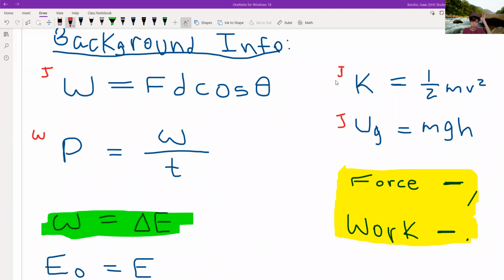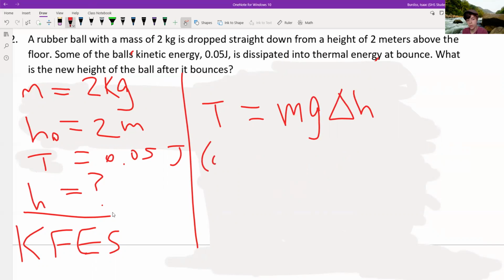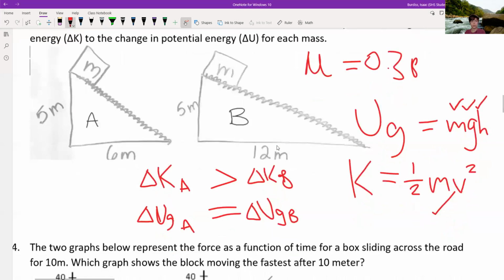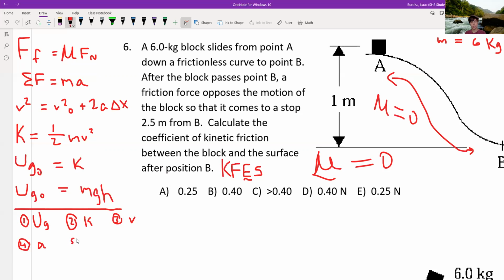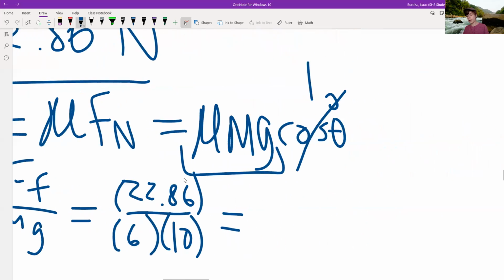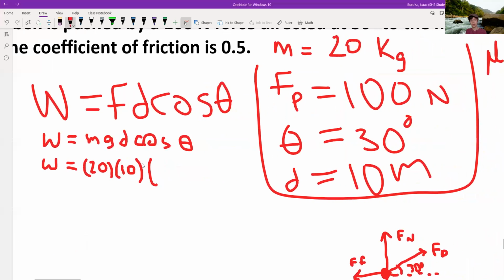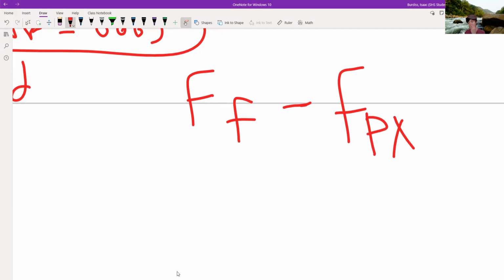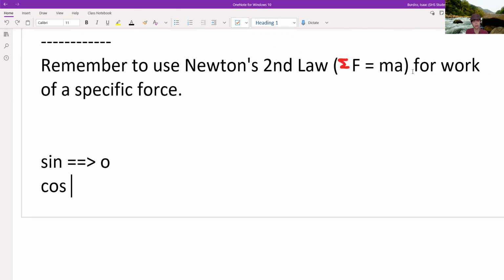AP Physics 1 - Unit 4 Review